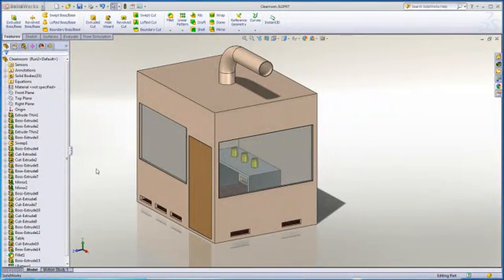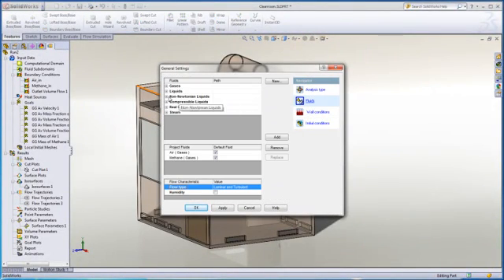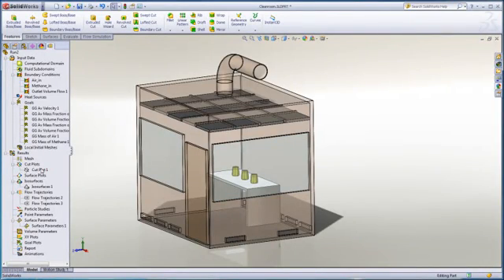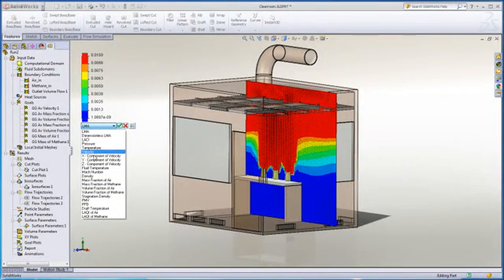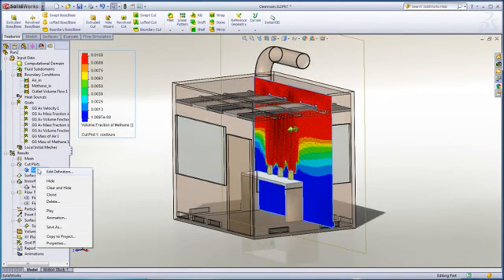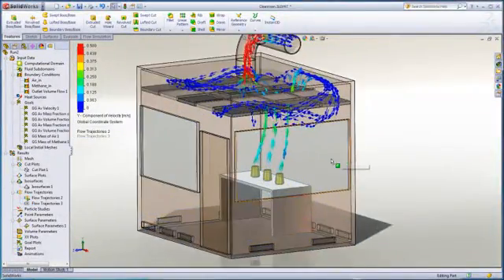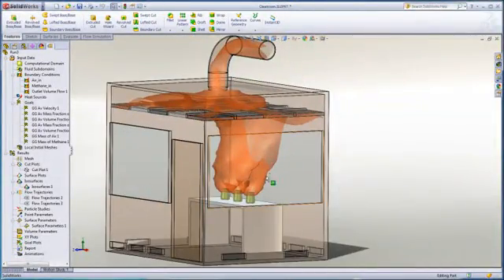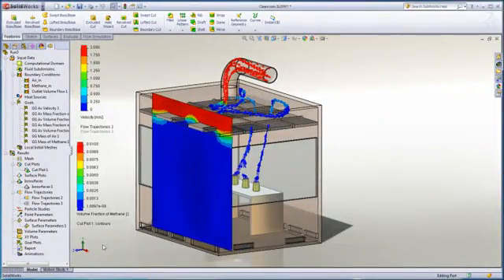Airing out design problems - a deeper look at clean room ventilation and HVAC design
Master the elements - wind, water, and fire - within your designs, without the time and costs associated with creating physical prototypes.

In this demo of analyzing clean room ventilation, you can take a deeper look into SolidWorks Flow Simulation to see how to streamline your designs.

Easily simulate fluid flow, heat transfer, and fluid forces that are critical to the success of your design with SolidWorks Flow Simulation. Fully embedded with SolidWorks 3D CAD, SolidWorks Flow Simulation intuitive CFD (computational fluid dynamics) tool enables you to simulate liquid and gas flow in real world conditions, run "what if" scenarios, and efficiently analyze the effects of fluid flow, heat transfer, and related forces on immersed or surrounding components. You can compare design variations to make better decisions to create products with superior performance. Driven by engineering goals, SolidWorks Flow Simulation enables Product Engineers to use CFD insights for making their technical decision through a concurrent engineering approach.